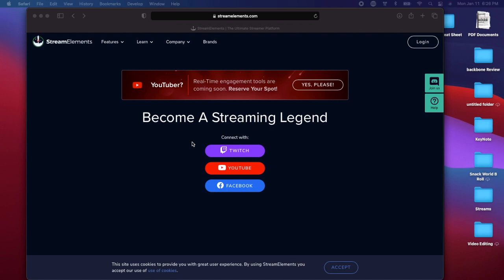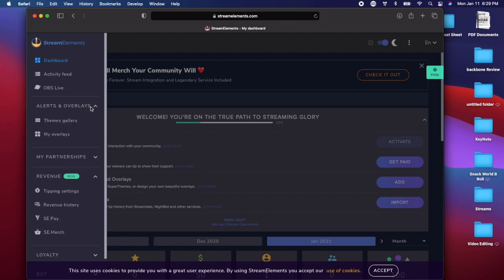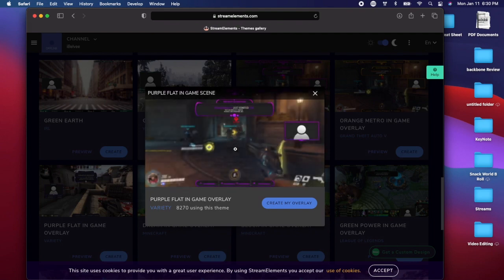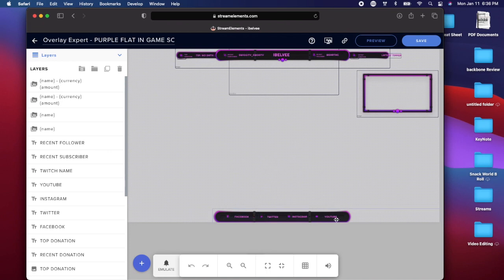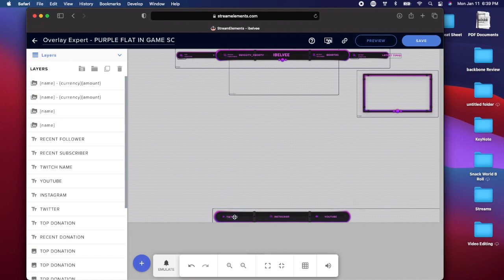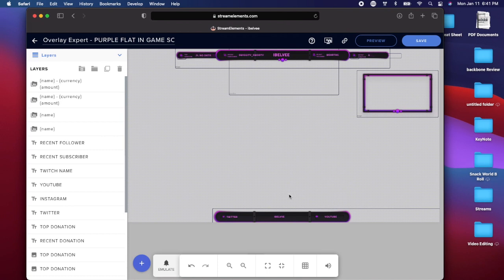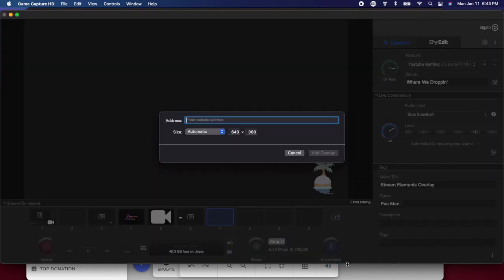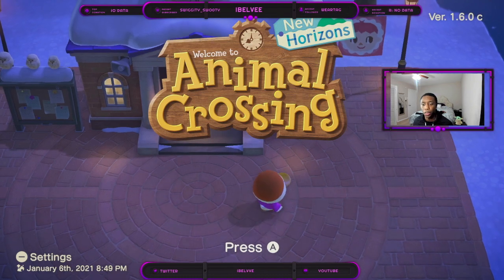How To Add Overlays In Elgato Software For Mac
I hope you enjoy my video showing you how to setup overlays for your Elgato Software "Game Capture HD" on Mac using Stream elements
Follow me on these platform!

Background Song
Aquamorena (Streambeats)

My Gear

Blue Snowball Ice USB Mic
Logitech Brio

Intro 0:00 - 0:24
Overlay Creation 0:25 - 11:33
Game Capture HD Setup 11:34 - 15:17
Low End Computer Expectations - 15:18 - 16:43
Outro 16:44 - 17:11